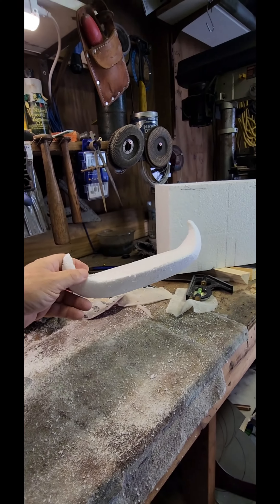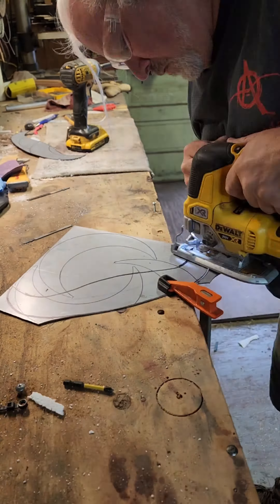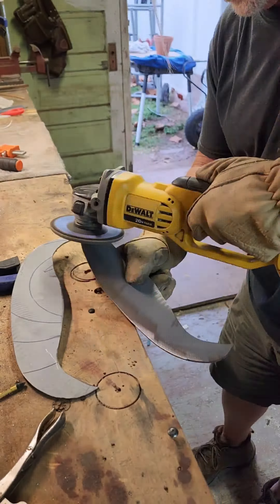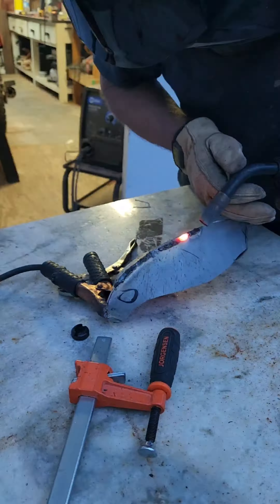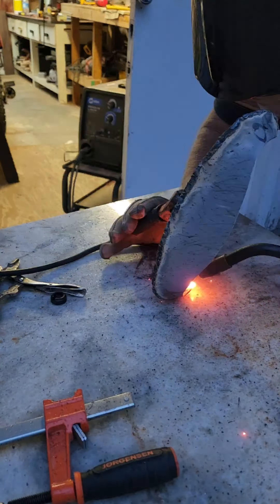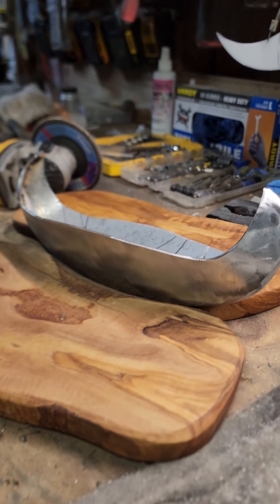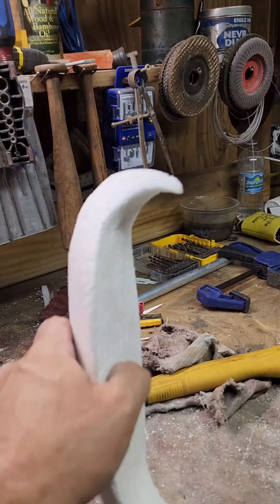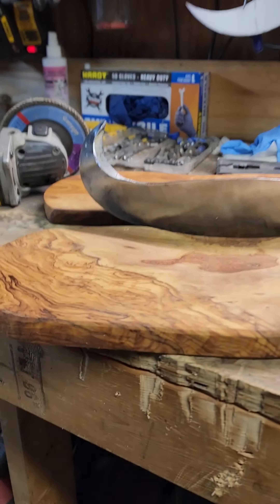December 15, 2023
Steel Viking ship zenterpiece beginning.